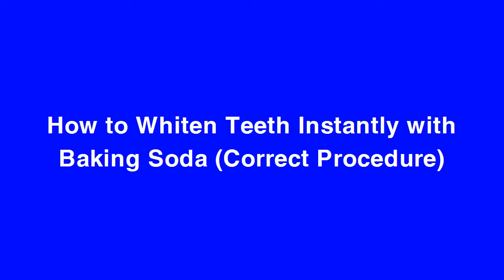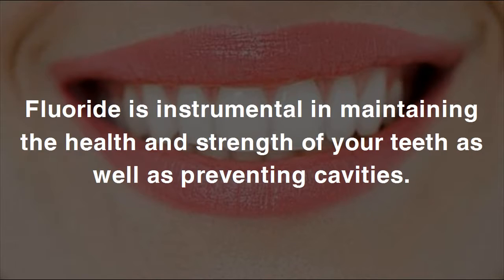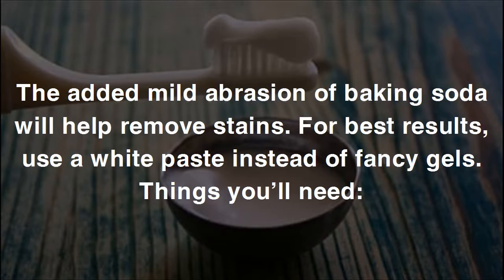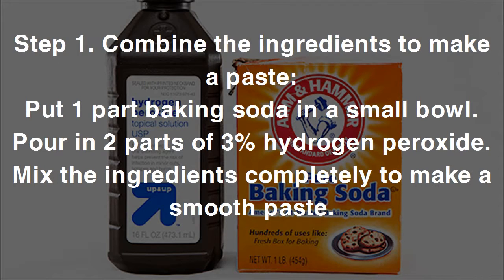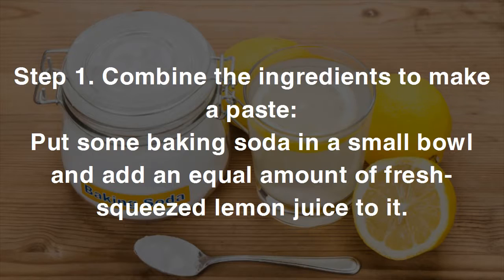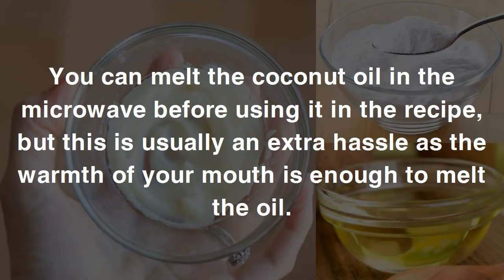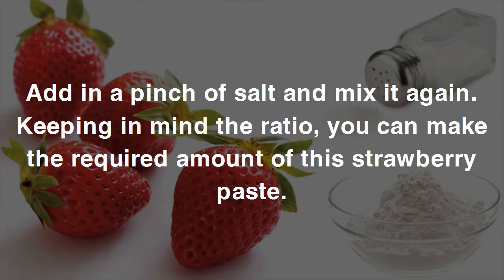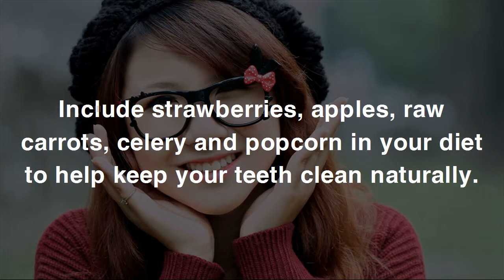How to Whiten Teeth Instantly with Baking Soda Correct Procedure | Natural Life